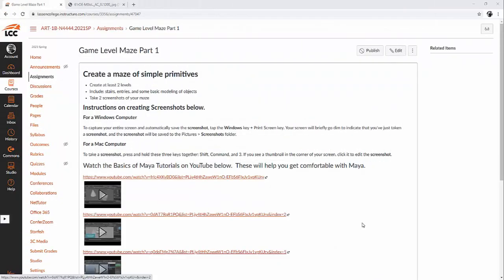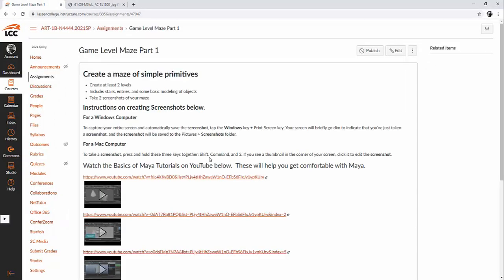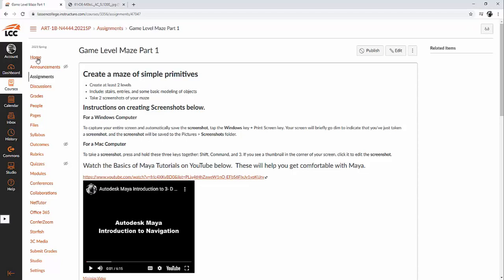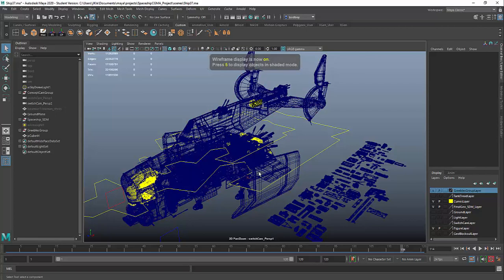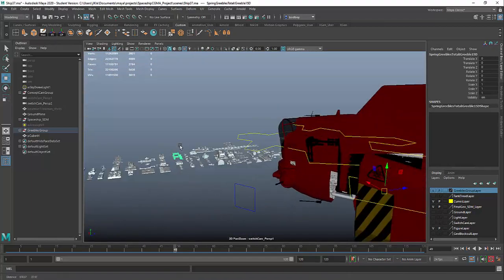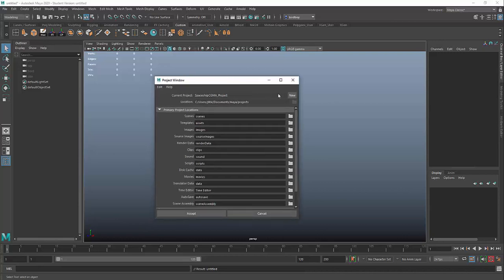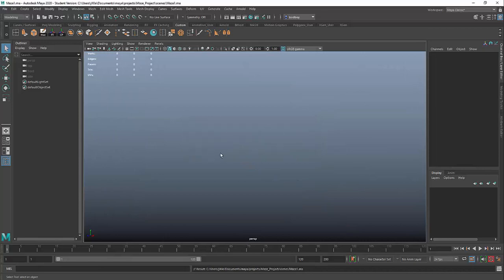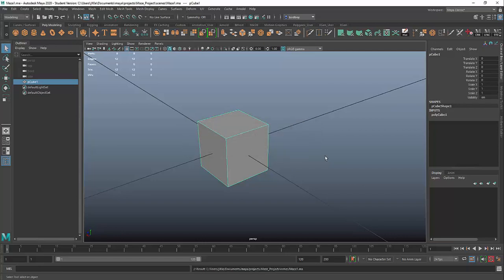Maze Project Part 1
Part 1 of the series on the Maze Project!